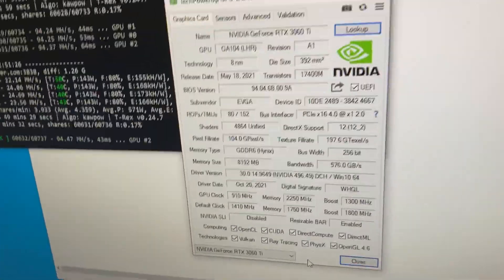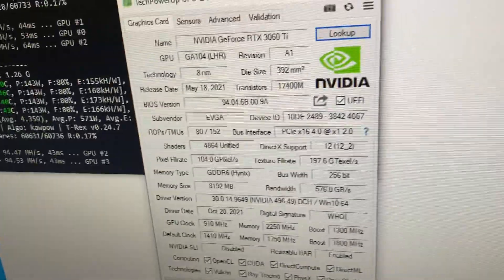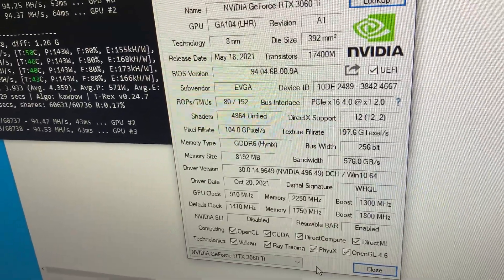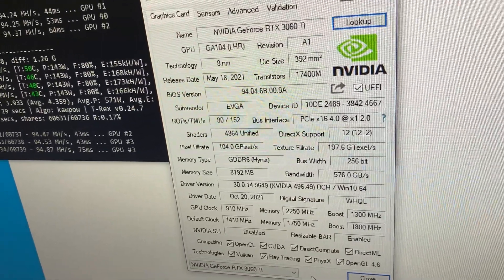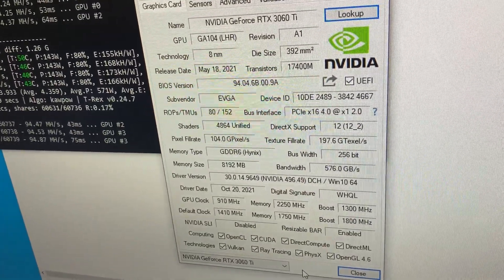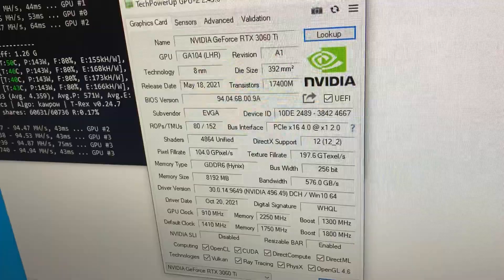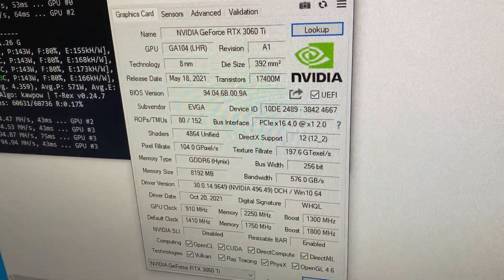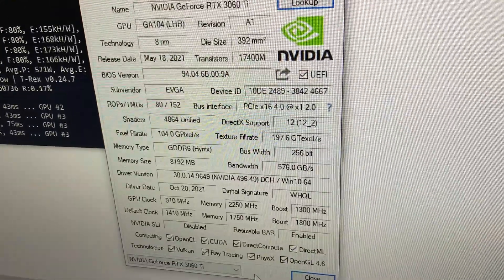Hynix memory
You guys asked what memory my cards have. It’s Hynix.